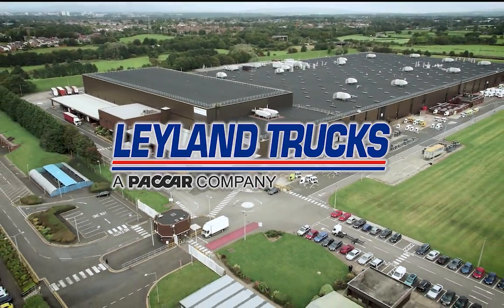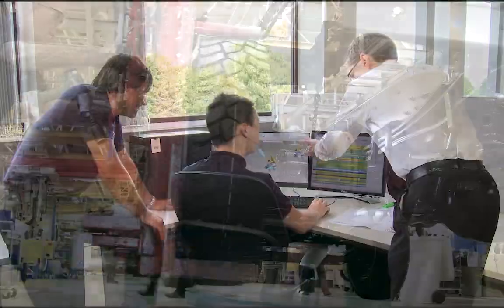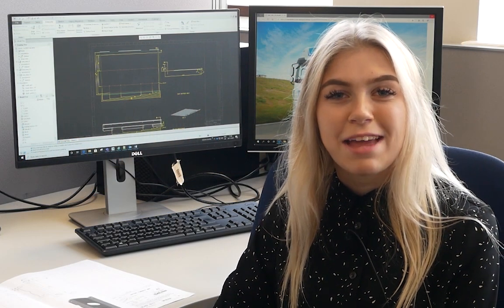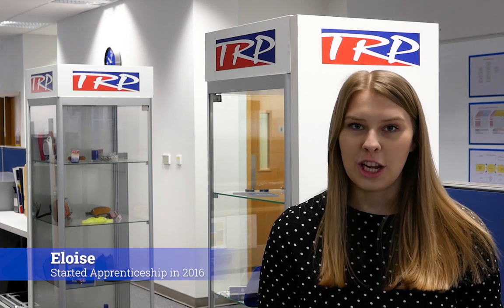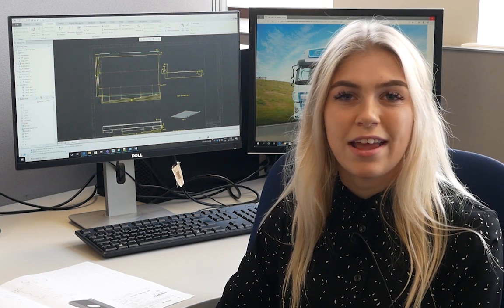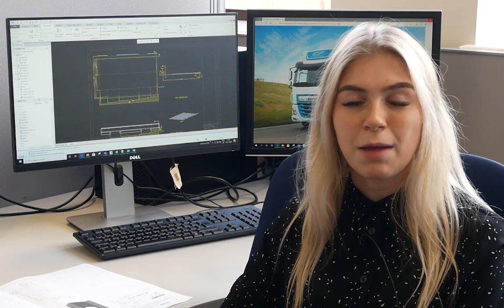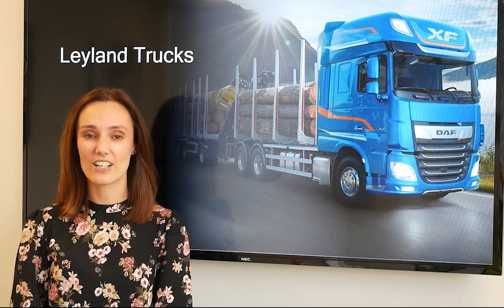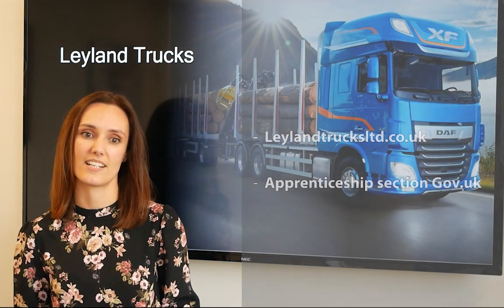Apprentice Video Final 25 Nov 20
Review of Apprentice Opportunities at Leyland Trucks 2021